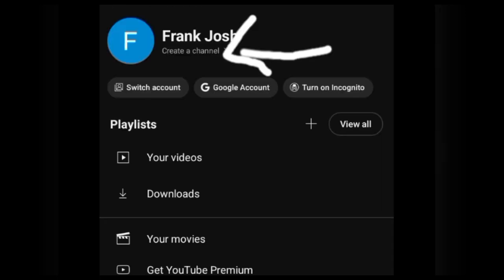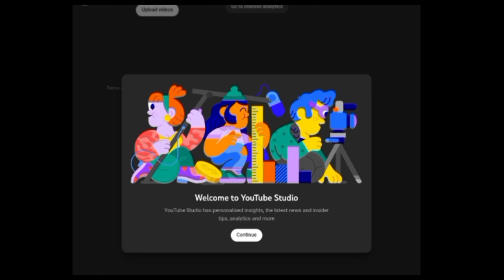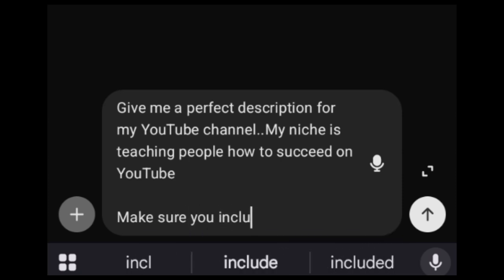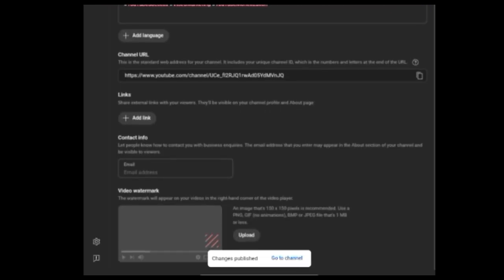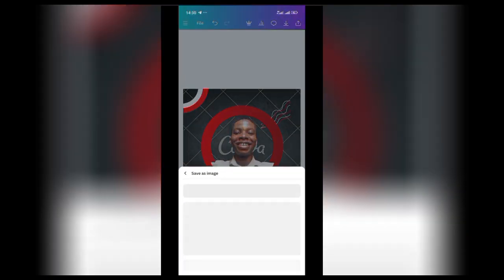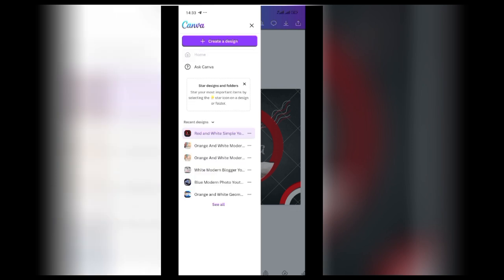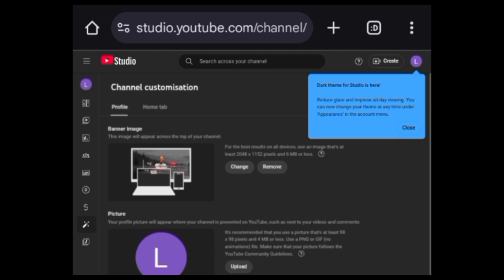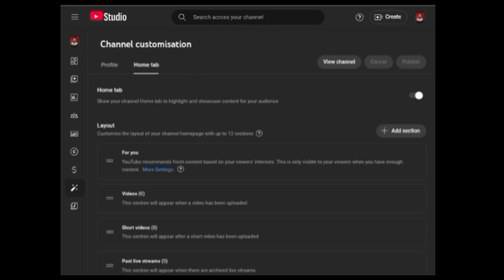How to create an optimized YouTube channel in 12 minutes in 2025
How to Create an Optimized YouTube Channel in 10 Minutes (2025 Guide!)

Want to start a successful YouTube channel in 2025? In this step-by-step guide, I'll show you how to create and optimize your YouTube channel in just 10 minutes! Whether you're a beginner or looking to grow faster, this tutorial covers everything you need to know.

🔥 In this video, you'll learn:

✅ How to set up a YouTube channel (step-by-step)
✅ The best settings for growth & discoverability
✅ How to create a professional YouTube banner & logo
✅ Channel SEO tips (keywords, tags, and descriptions)
✅ How to write the perfect YouTube About section
✅ The secret to YouTube algorithm success in 2025

✔️ Beginners starting a YouTube channel
✔️ Creators who want to grow faster in 2025
✔️ Anyone struggling with YouTube SEO & optimization